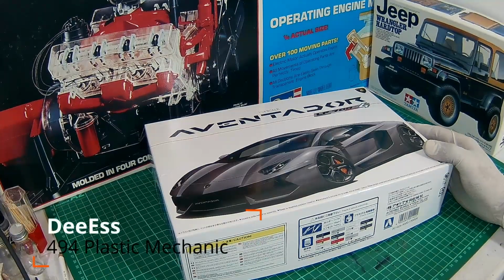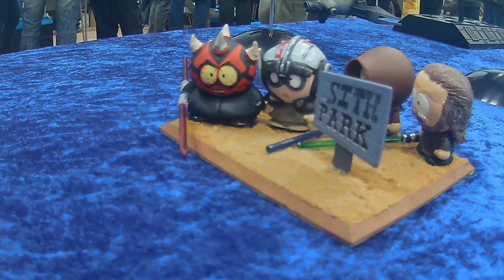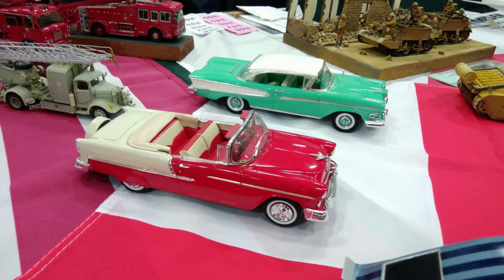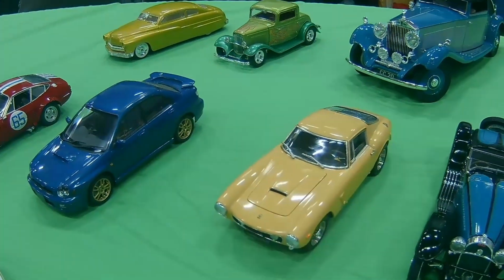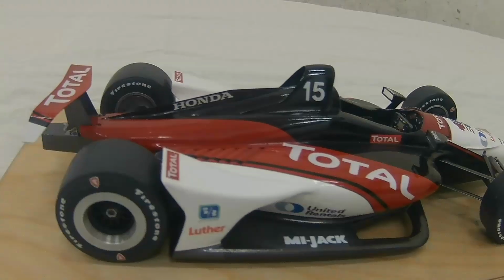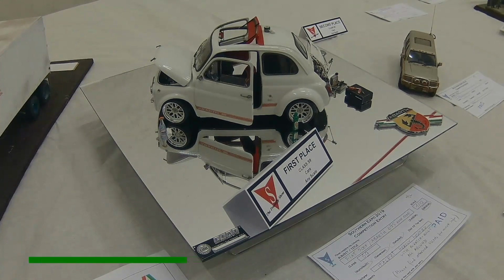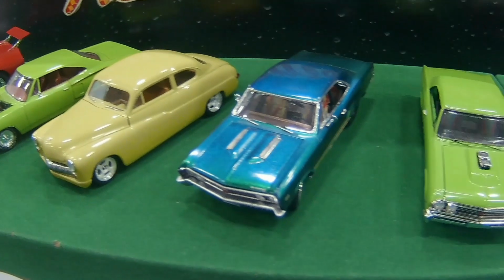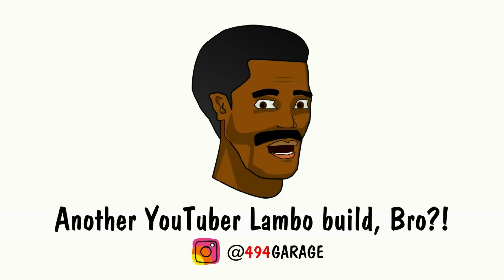UK Southern Expo Model Show 2019 [494 Garage S1 Ep 13]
Hello Model Citizens!
This video is my own take on the 2019 Southern Expo UK modelling show. I hope you like it. I'm working on producing video content full-time, but my equipment is a bit dated, so if you're into model making, or just like the channel, share this video and leave a like because that will help me out no end. And if you have a decent 1080p camera wasting away in a drawer... How about donating it? A new camera and this channel goes supersonic! Hit me up!

I read all your comments, so say hello and I'll add you to the 494 Garage Don's List in a future episode. :)